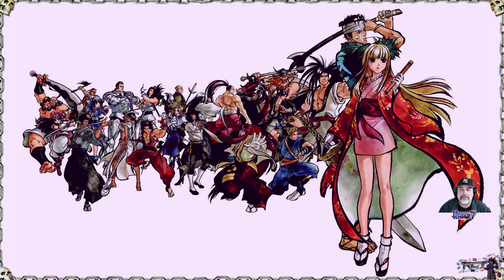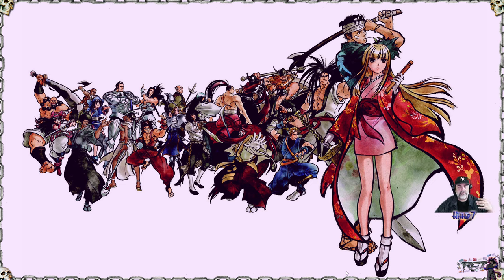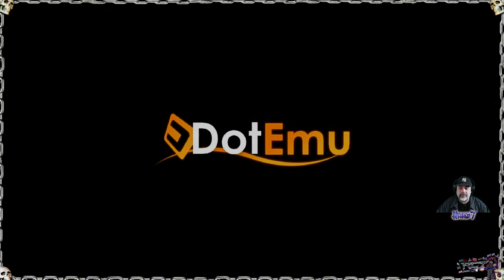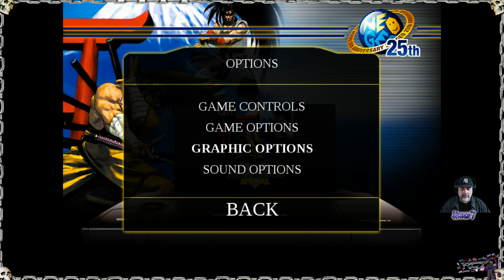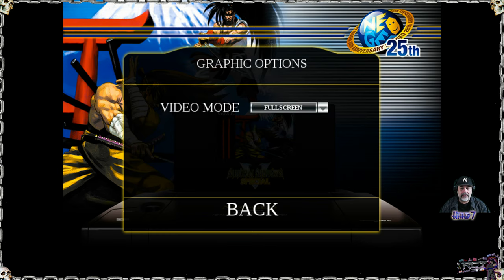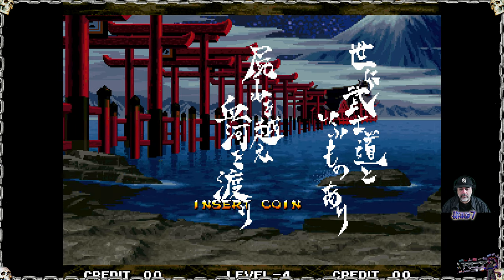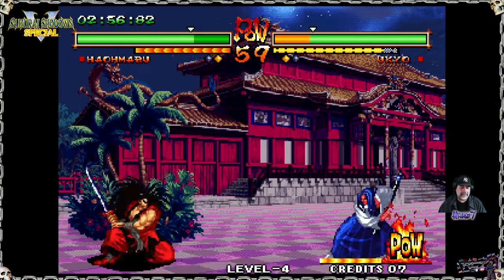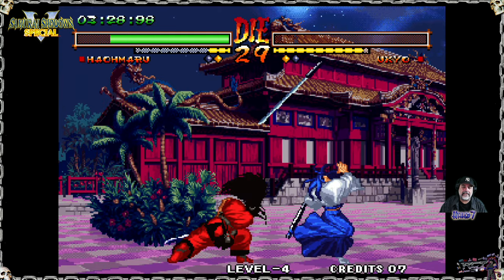RCT Gaming: Here at last! Samurai Shodown V Special (for Switch)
YES,YES, ...and triple YES!
It's here at last and couldn't wait to express the joy!
Bring on (the looooong awaited...at least for me)
Samurai Shodown V special...on the Switch!
On a serious note, with the impending arrival of the new remake/remaster/re envisioning of Samurai Spirits on all major platforms, for a while i was already starting to believe, this one was going to make it (creating a nasty gap on my otherwise complete collection on switch) Having all prior "collectors edition bundles" on previous platforms, i couldn't imagine coming up short on Switch, and thankfully they proved me wrong by releasing this title for me...erm...everyone LOL
Thankfully nothing cut from this one (par for the course for Hamster releases on Switch) and the same cool options and features you would expect from a Hamster release there.
Quoting a famous fellow: "the circle is now complete..." to which i add: ..."now im ready to receive the NEW Samurai Spirits/shodown on Switch, and my Joystick is Ready! :)

RCT Gaming intros:
intro 1:Whole Again
intro 2:Devil inside
(Sometimes for background tunes: Forgotten, Molecular level)

THANKS!!